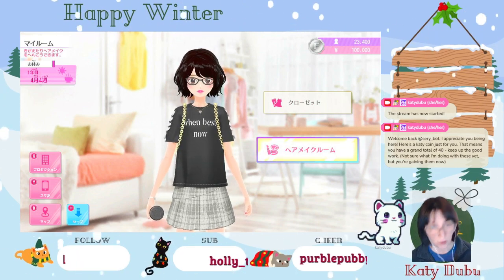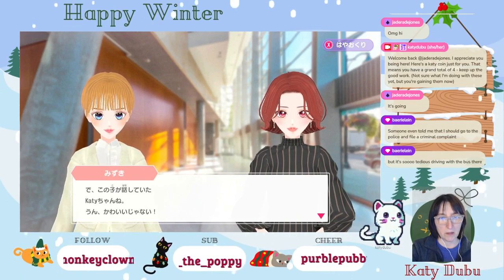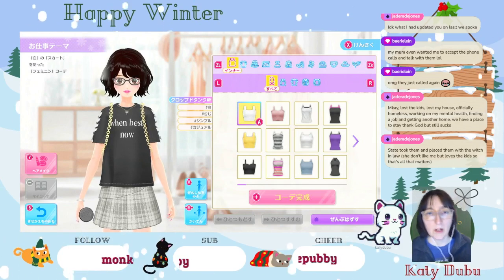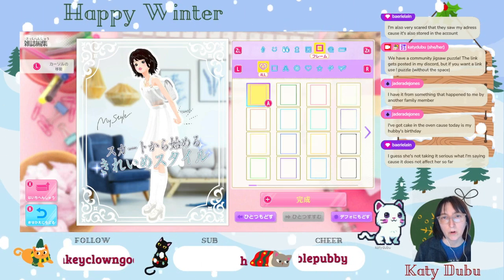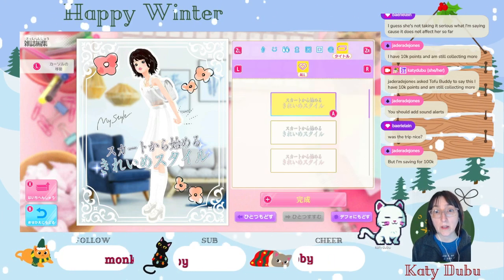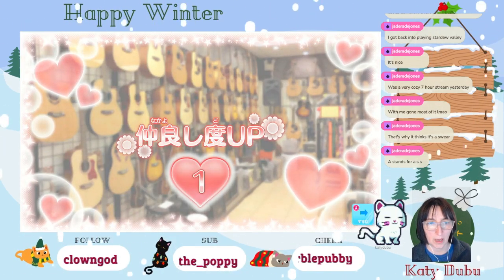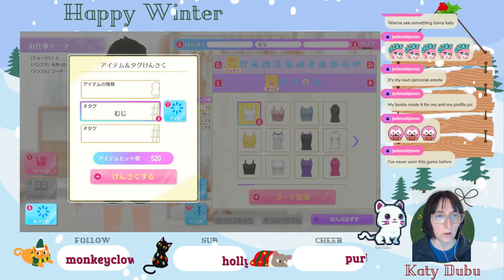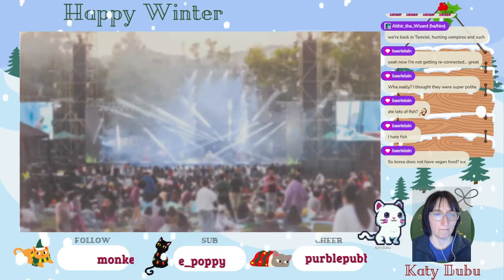More Google Translating the Japanese fashion game Model Debut 3 - Jan 10